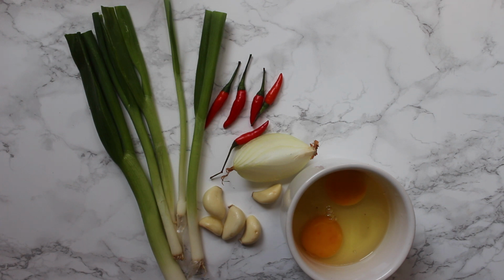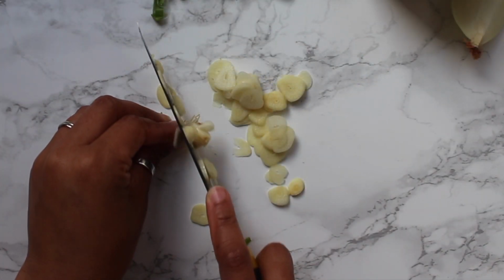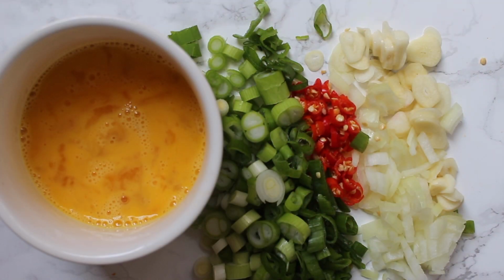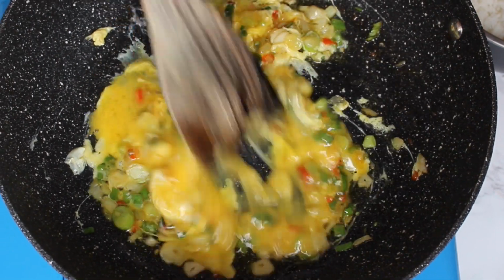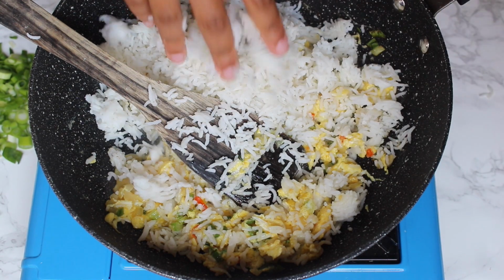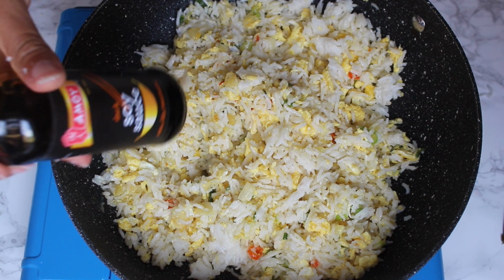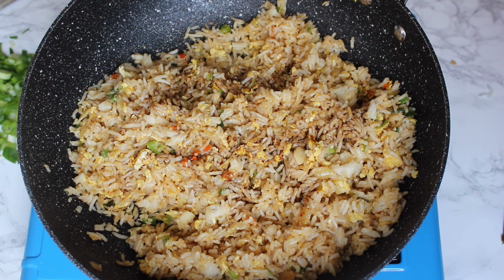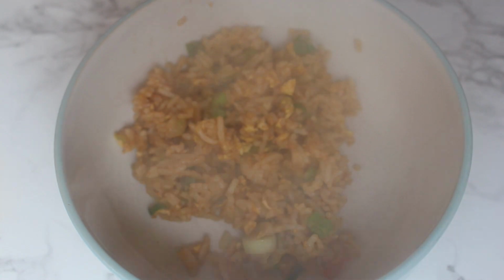I do this weekly to use up leftover rice - Egg Fried Rice| Weeknight Meals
In this recipe I show you how to use up your left over rice and make a simple but delicious egg fried rice. This is a great time-saving recipe because it uses what you most likely already have in your fridge. You can also add your own personal twist by adding in any leftovers from previous meals e.g. roast chicken or roasted veg. It is great for busy people who don't have time to cook something elaborate on a weeknight but don't want to compromise on taste.

Ingredients:
Rice
Chillies
white onion
spring onions
garlic cloves
egg
soy sauce
fish sauce